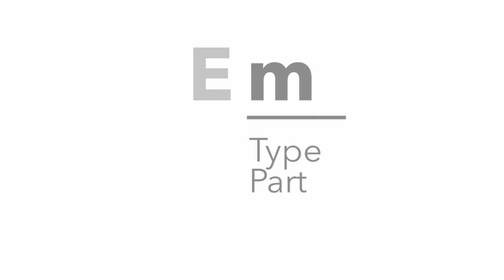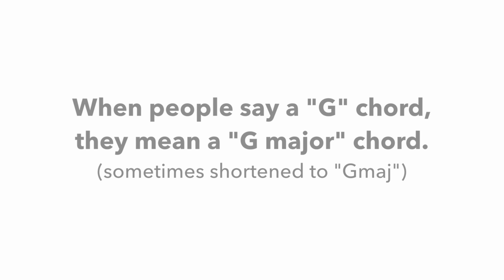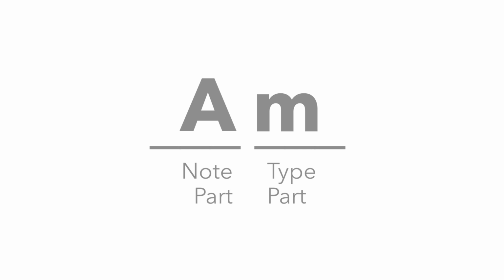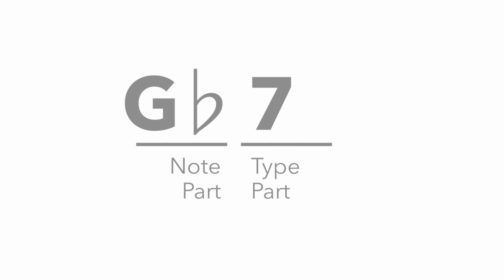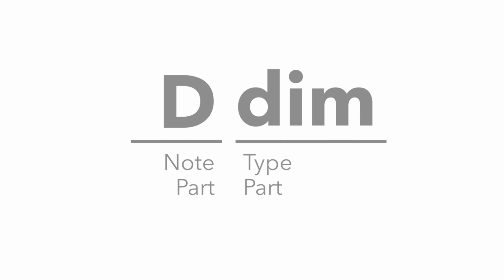The Two Parts to EVERY Chord | The Music Room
In this episode of the Music Room, we teach you how to view chords as two separate parts: the note part and the type part.

(sorry about the out-of-focus shot. Hard sometimes when you’re filming yourself:))

And also be sure to checkout my other channels "BiteSite" and "Breton and Casey".